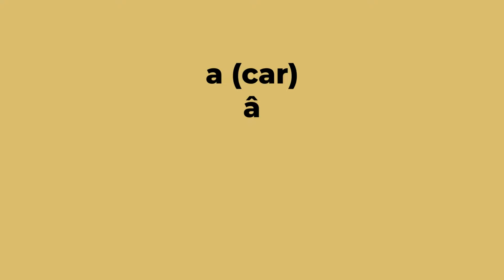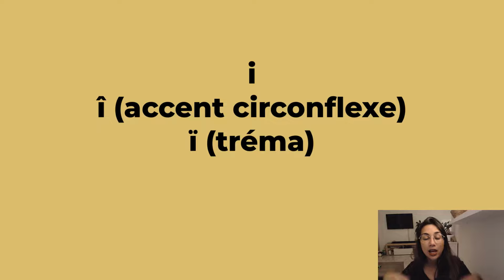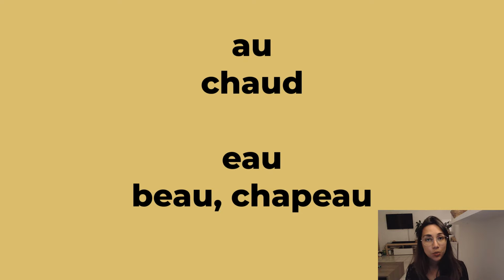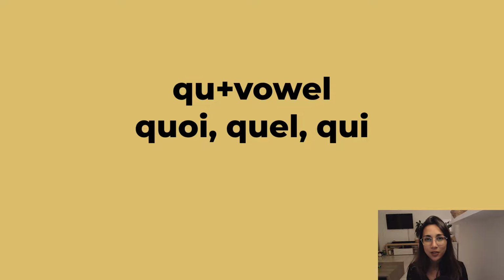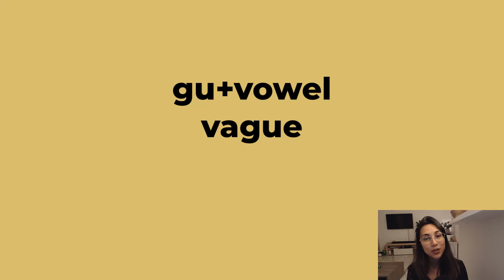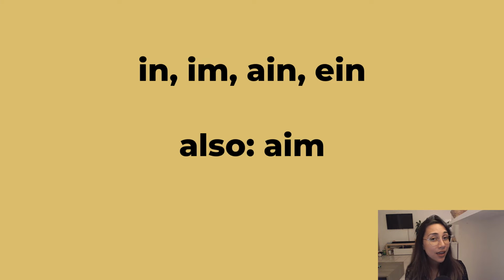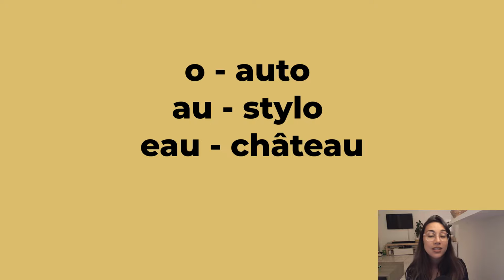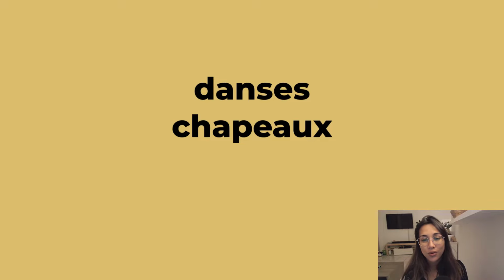The Basics of French Pronunciation | Learn To French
Please note that this video will be in English, as many French learners feel more comfortable to listen to tips about the French language in English. This gives them a better idea about what is being discussed and what they need to remember!

In today's video, let's talk about the basics of French pronunciation.

Learn French online and listen to podcasts with a native French teacher on Learn To French.